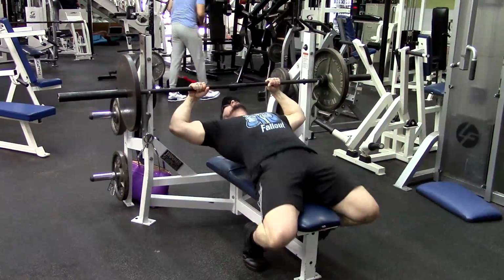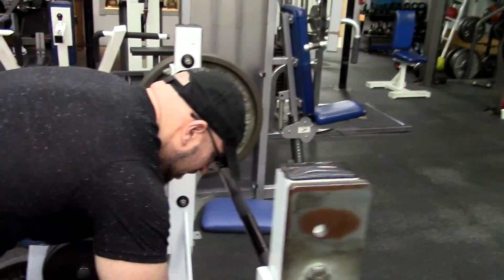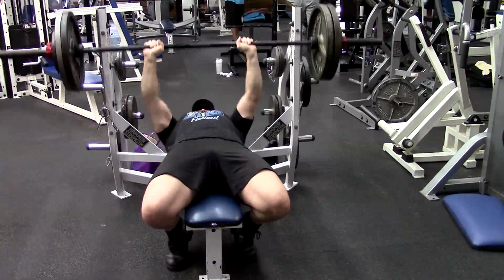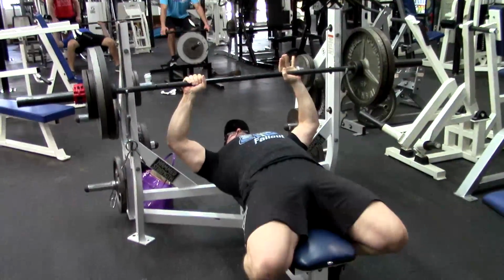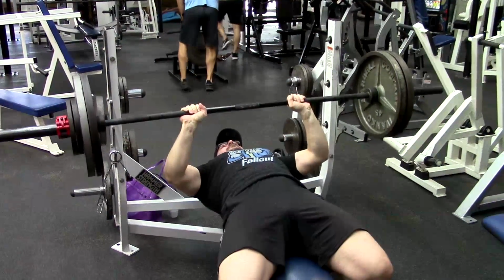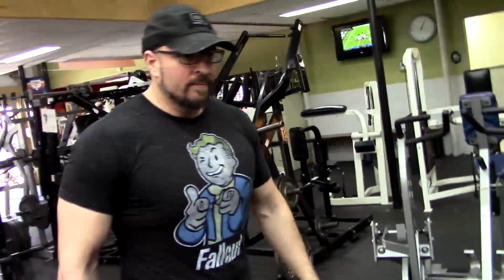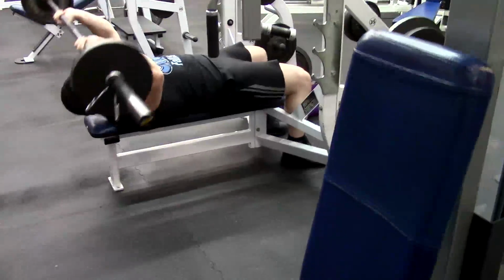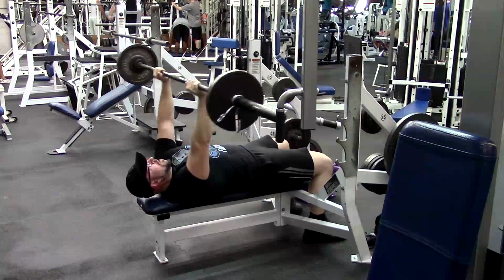Jason Blaha Workout 11-06-2017 Bench Press & Triceps, Checking My Ego At The Door Again